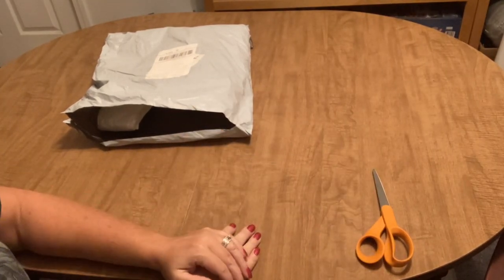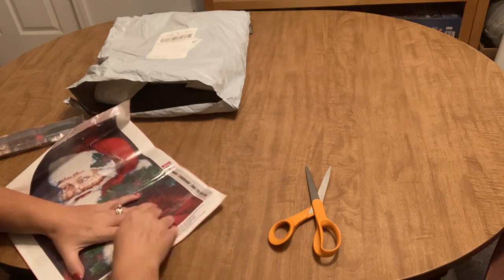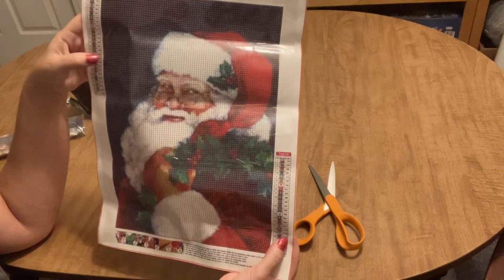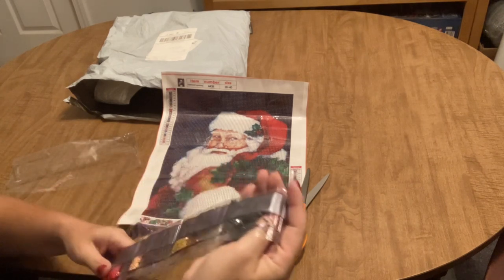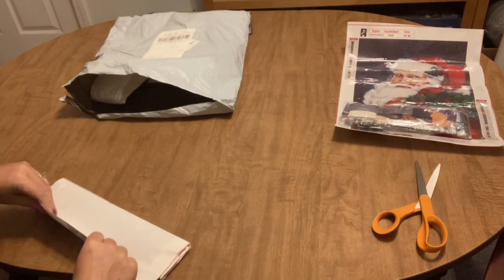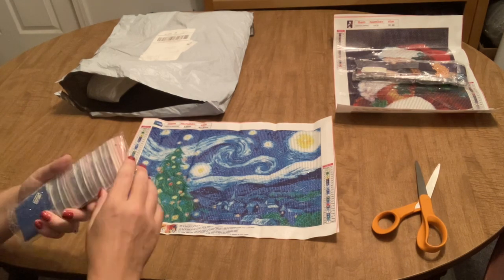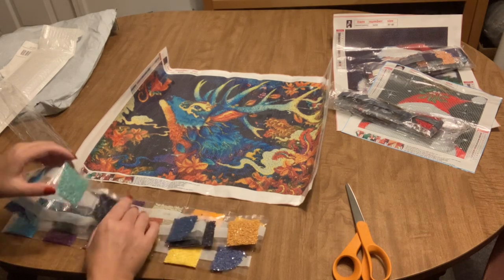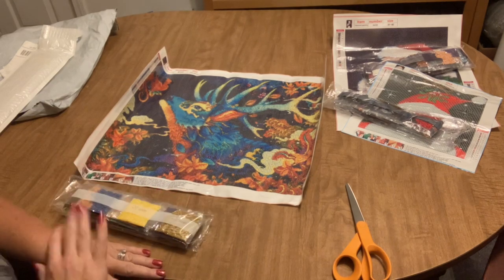Wow! Great Diamond Paintings from Everyday Ecrafts